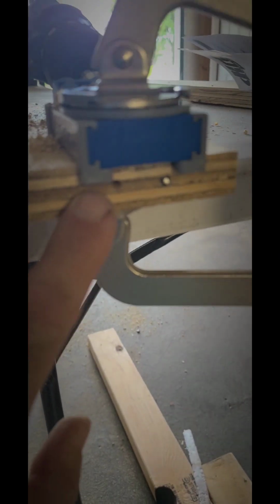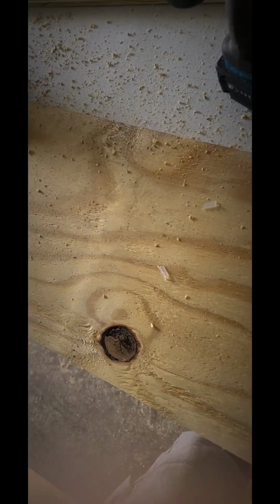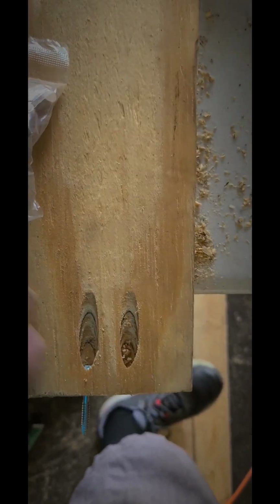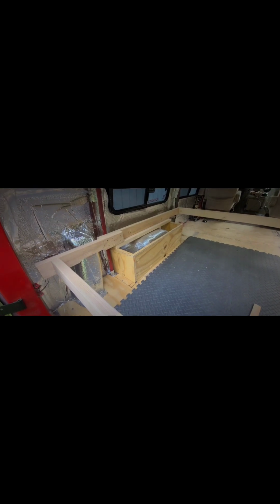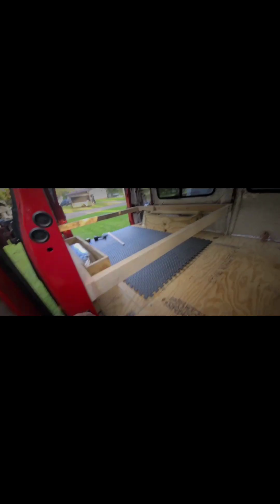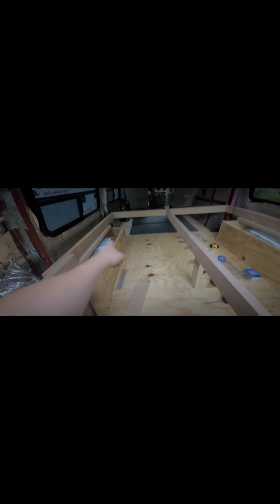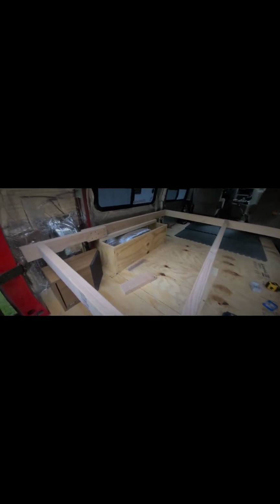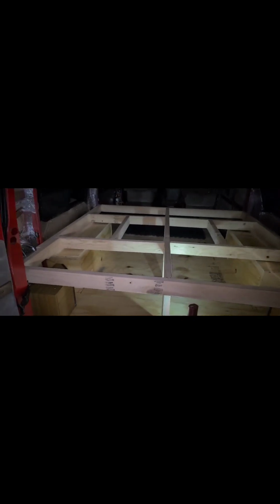Time for wheel well boxes and a sturdy Bed Frame for Vantasy!!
Spent 10 hours today working on creating box covers in 3/4" plywood then using 2x4 studs to make a super sturdy bed platform with loads of storage under it!